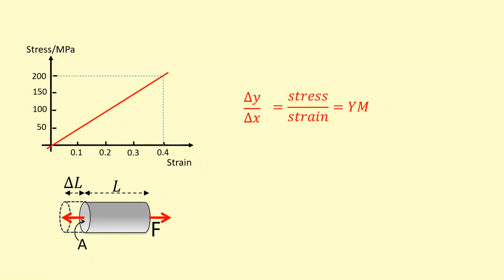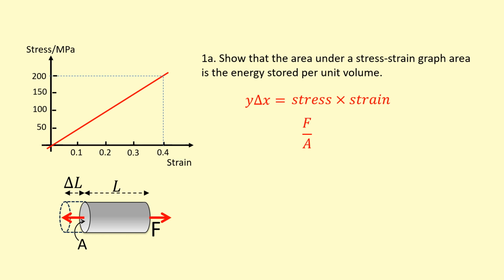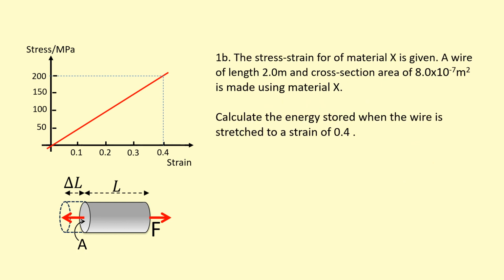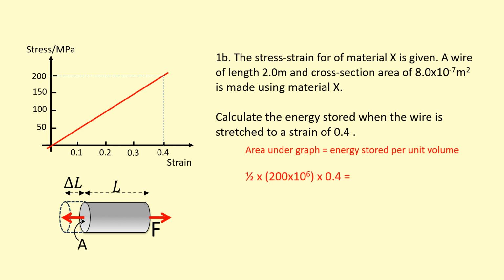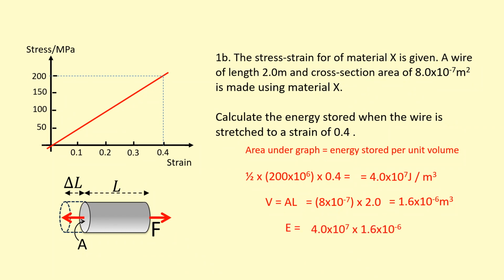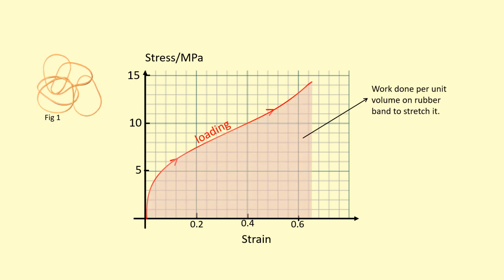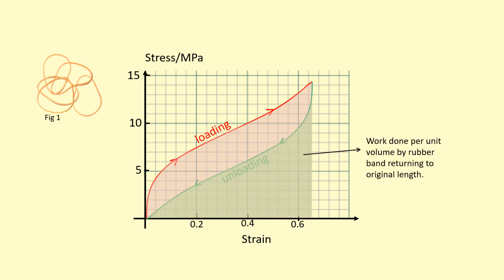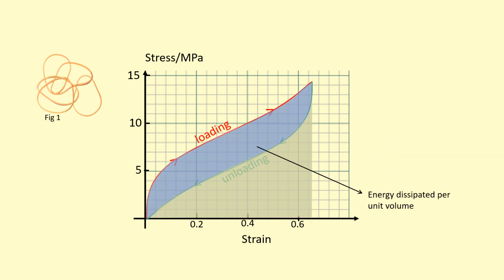2.11 What is the area of a stress strain graph